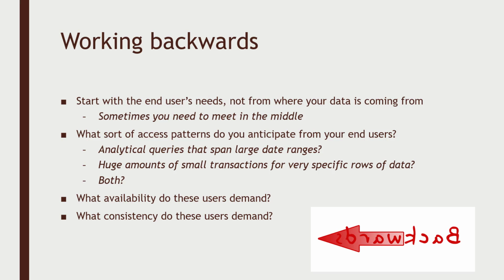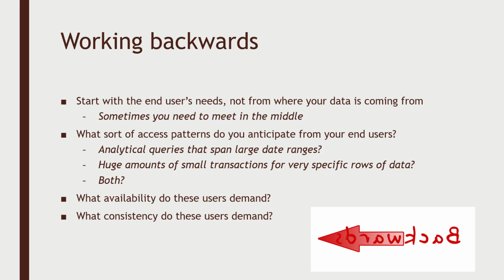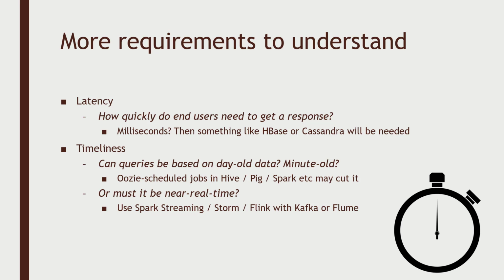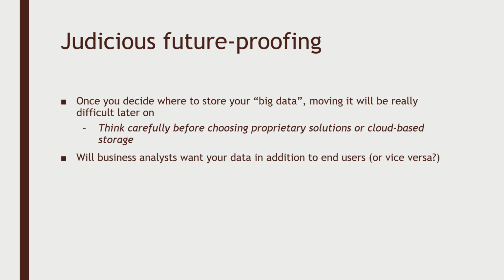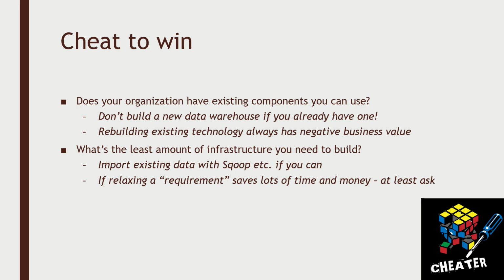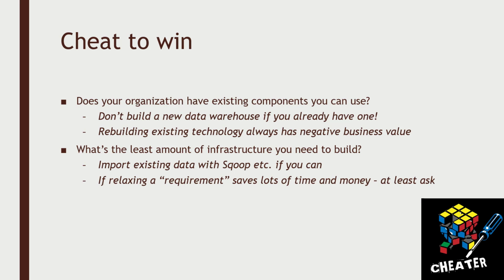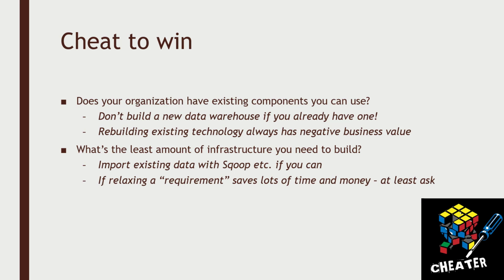90 Understanding your requirements